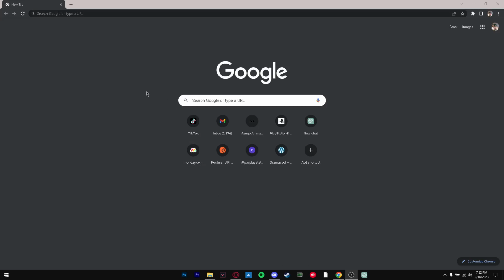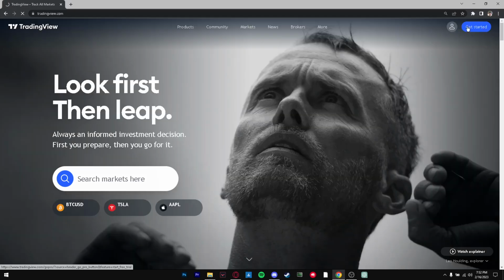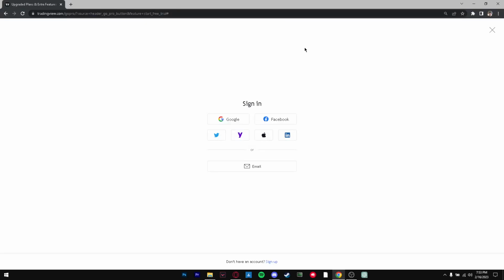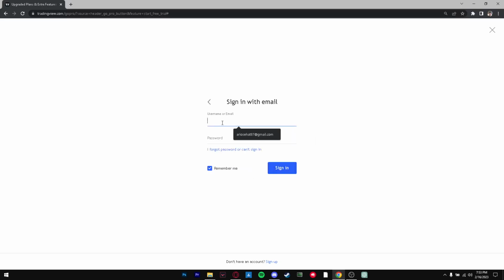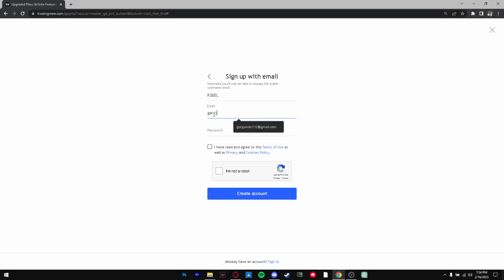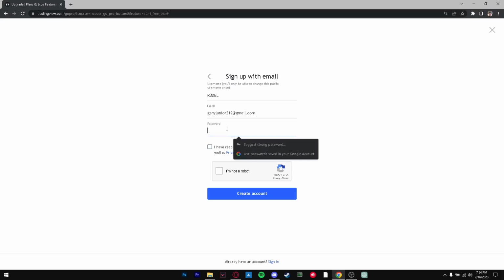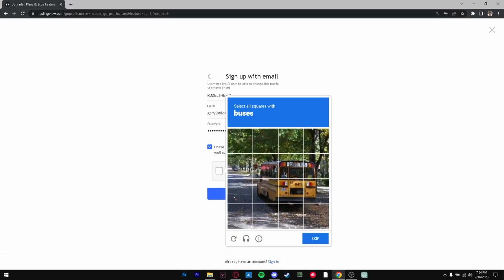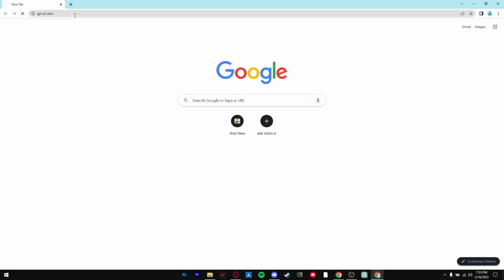How to make a TradingView Account (Complete Tutorial)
Hello Everyone, In this video I am gonna be talking about how you can start using TradingView by creating an account

Growmore Tech